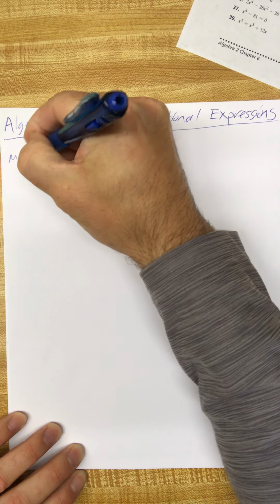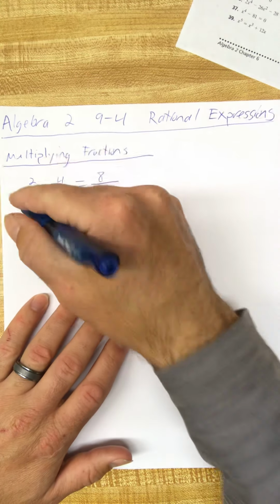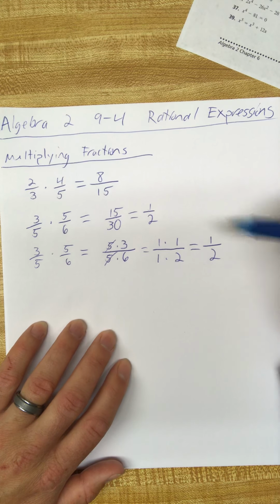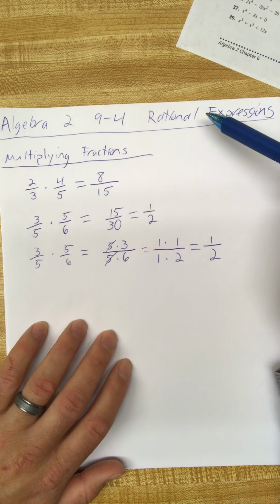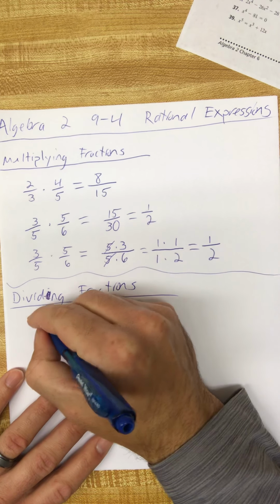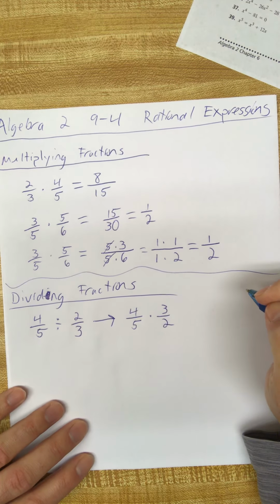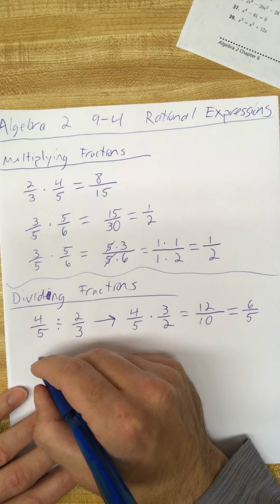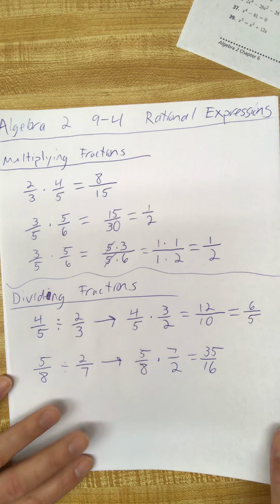Algebra 2 9-4 video for Tuesday April 14